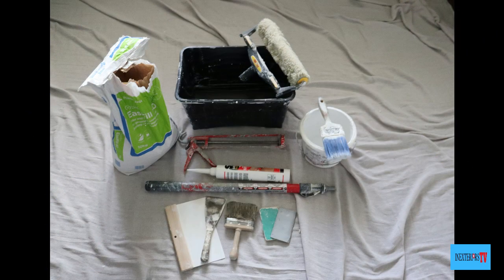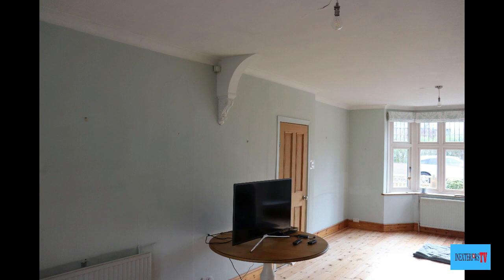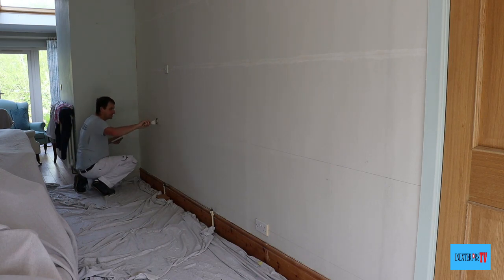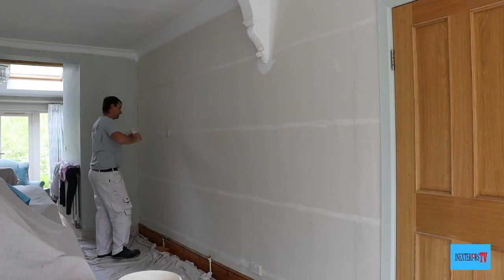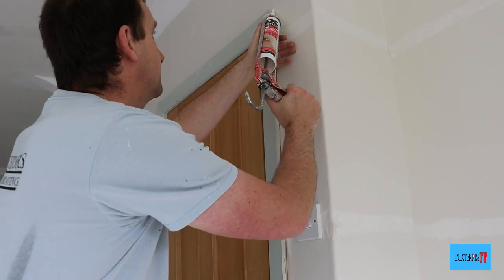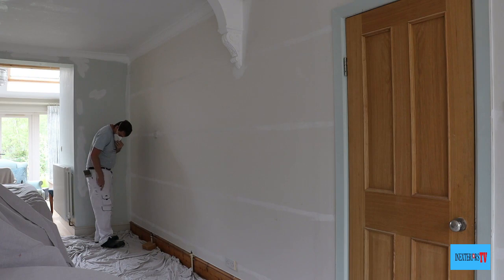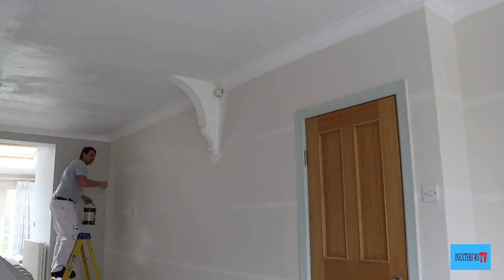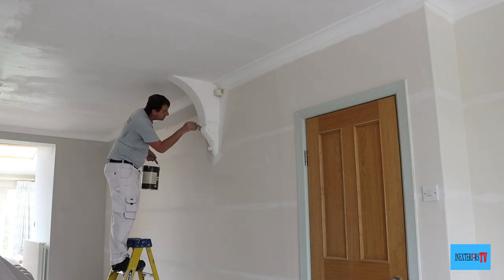Filling and painting lining paper.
Filling and painting lining paper. Steven from inexteriors painters and decorators is showing how to fill and paint lining paper.

Stanley 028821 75mm Professional Filling Knife.

Axus Decor AXU/QF230 Quick Fill Caulking Blade, 230mm.

ProDec 4 Inch Dusting Brush Soft Bristle Brush Decorators.

Purdy Adjustable Paint Roller Frame with Colossus 12in Roller Cover Sleeve.

Purdy Monarch XL Elite 3 Inch Paint Brush.

Faithfull 15L Paint Scuttle.

Draper 53088 Plastic Paint Kettle, 2.5L.

Purdy Power Lock Extension Pole 2-4 foot.

180  Sandpaper Roll Fine, 115 mm x 2.5 m

ProDec 400ml Extra Strong  Caulking Gun.

Polycell 2 X Decorators Caulk.